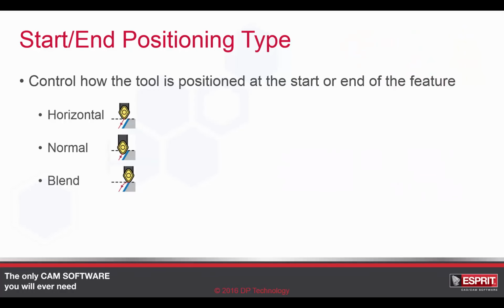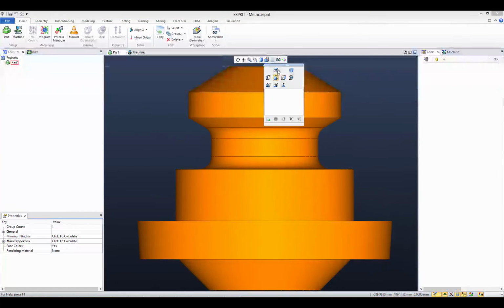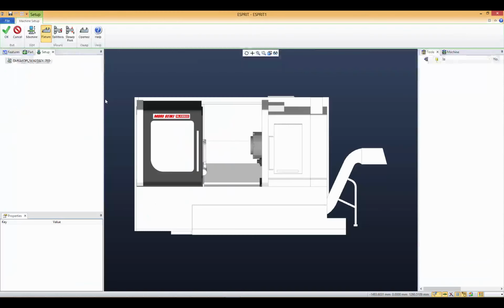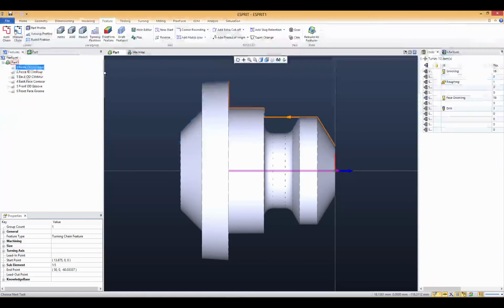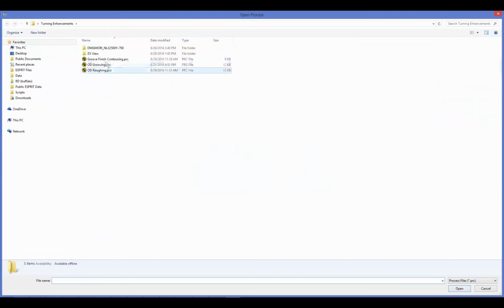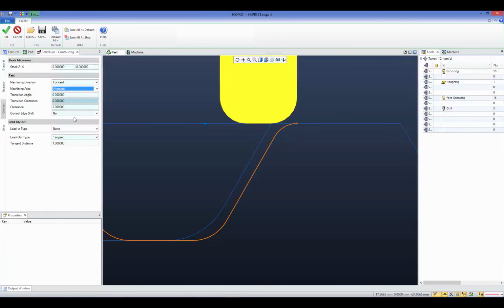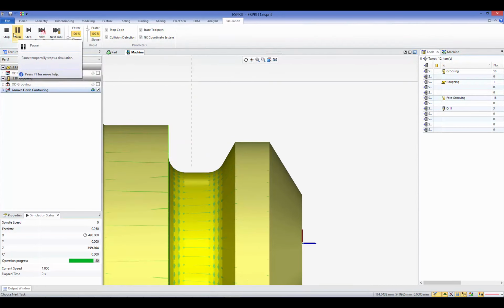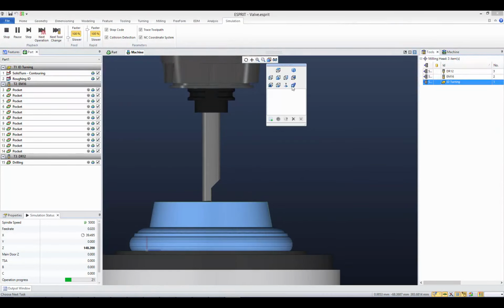ESPRIT TNG R2.0 Turning Enhancements